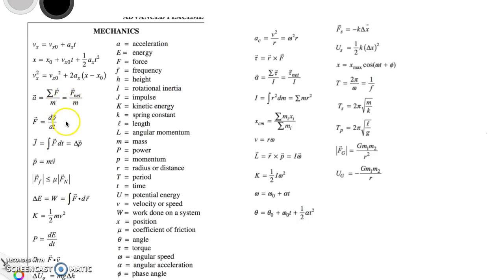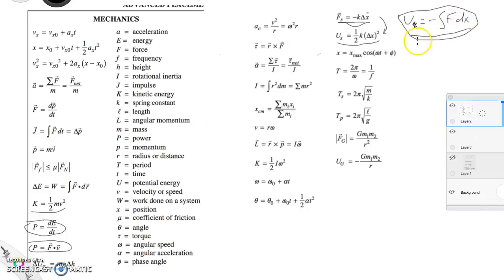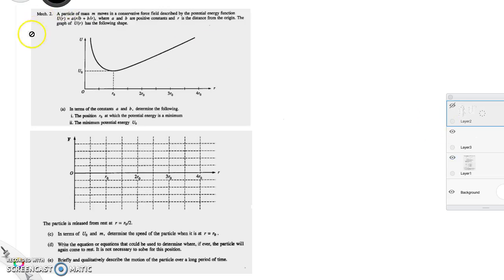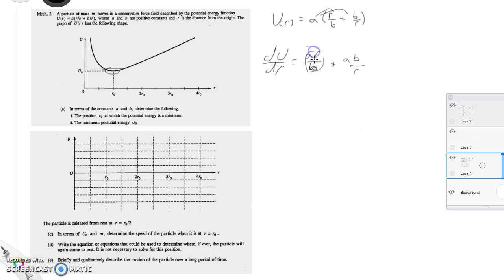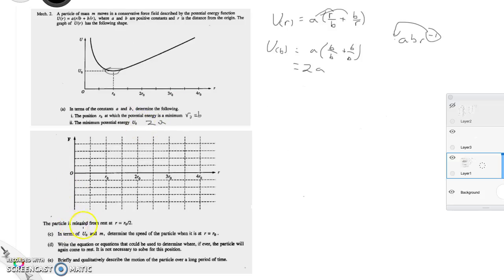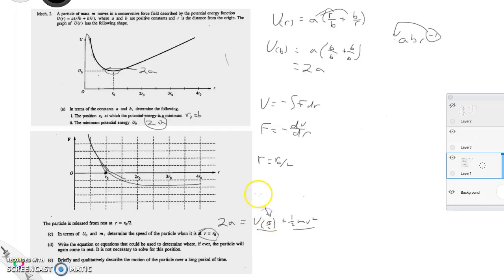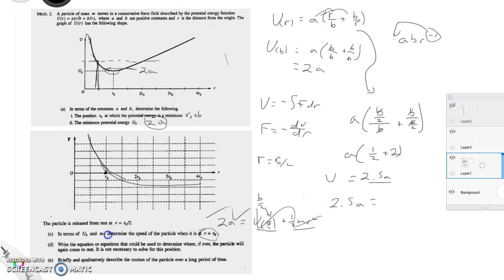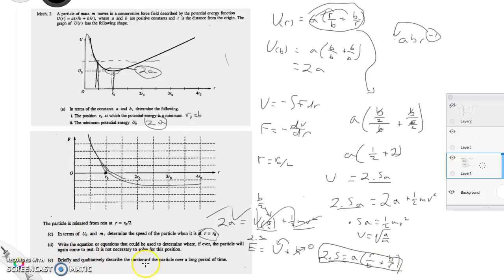Energy review AP